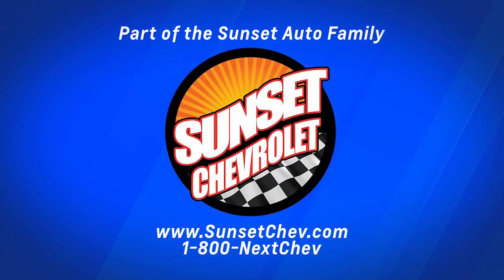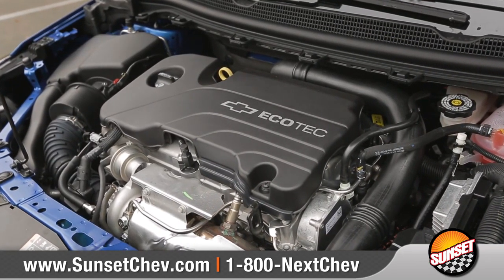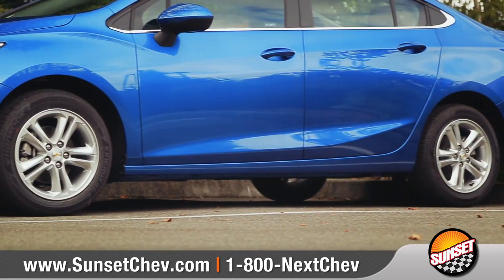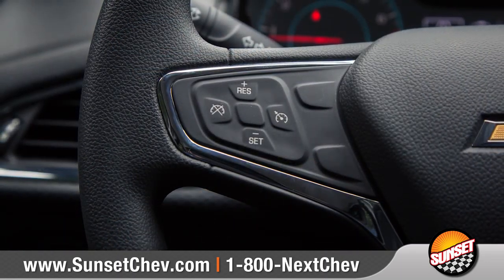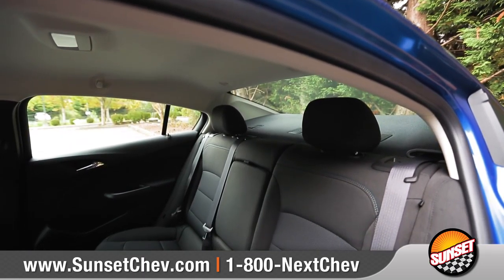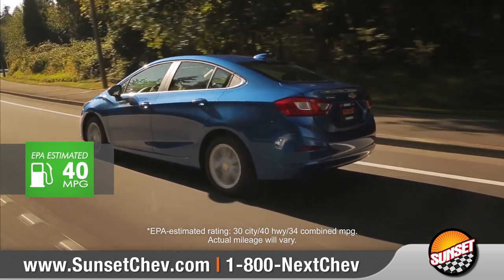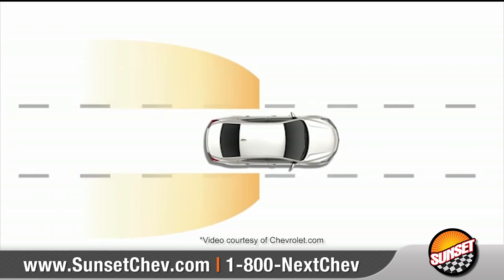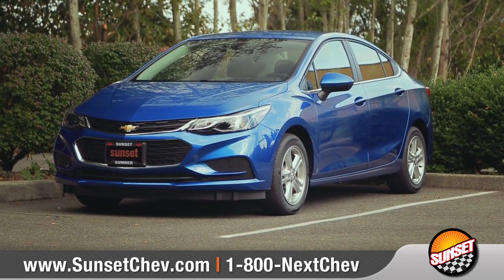2017 Chevrolet Cruze - Sunset Chevrolet in Sumner Washington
Welcome to Sunset Chevrolet, Home of the ORIGINAL Warranty Protection For Life and Oil Changes For Life!  to see all we have ready for you to test drive!

Whether you’re zipping around city streets or navigating winding roads, the new 2017 Cruze Sedan and first-ever Cruze Hatchback is made just for you. With a unique combination of entertainment technology, remarkable efficiency and available advanced safety features, this sporty compact car helps you get where you’re going without missing a beat.